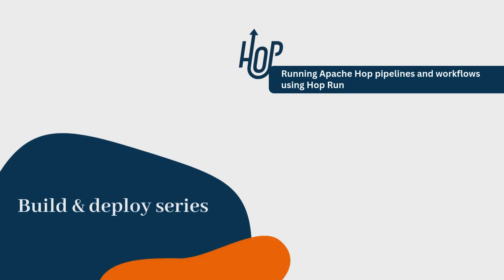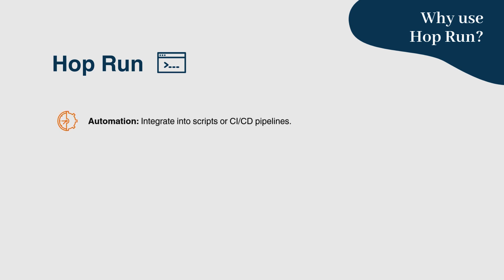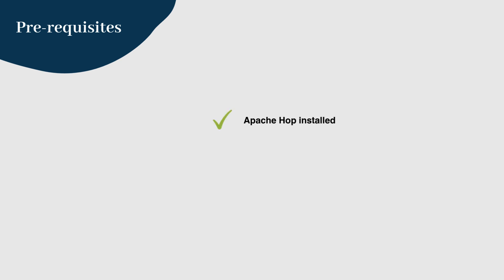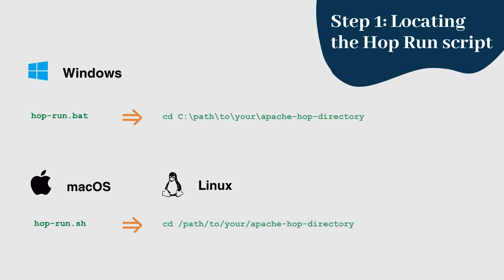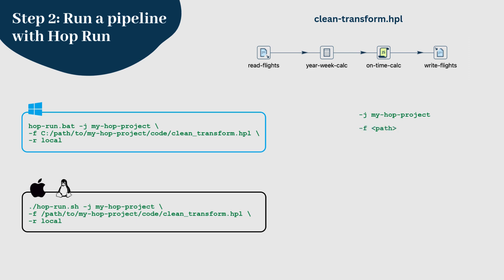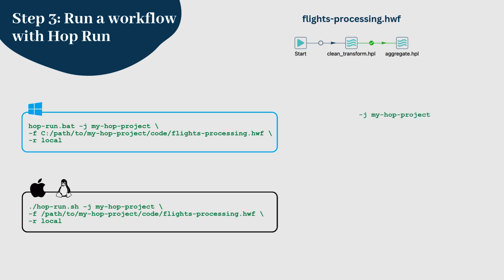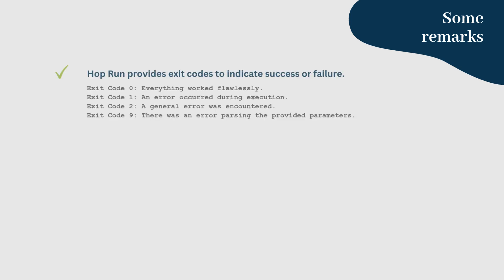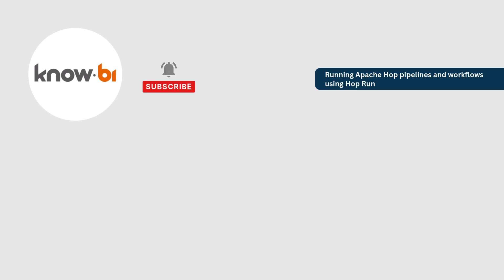Build & deploy 6: Running Apache Hop pipelines and workflows using Hop Run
In this video, we continue our "Build & Deploy" series by exploring how to run Apache Hop workflows and pipelines from the command line using Hop Run.

📚 INDEX:
0:00 Introduction
0:21 Why use Hop Run?
0:43 Pre-requisites
1:02 Step 1: Locating the Hop Run script
1:21 Step 2: Running a pipeline with Hop Run
1:52 Step 3: Running a workflow with Hop Run
2:26 Remarks